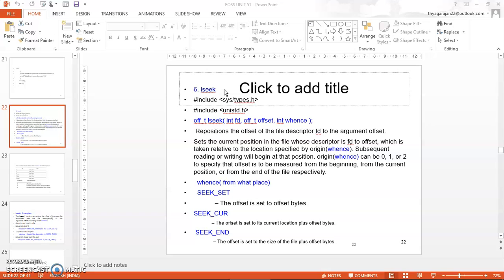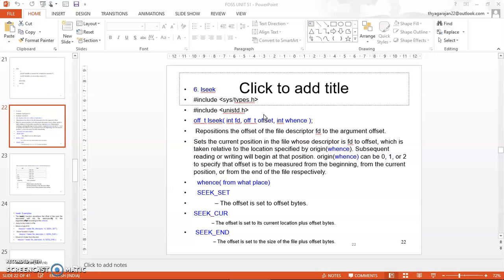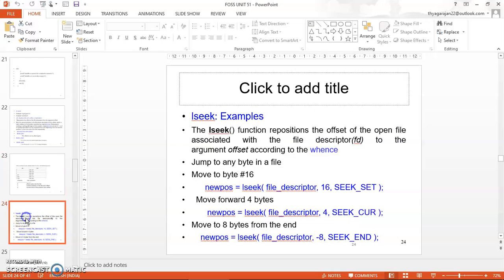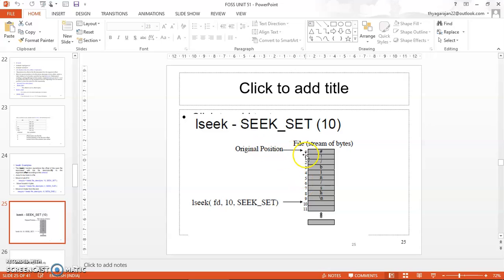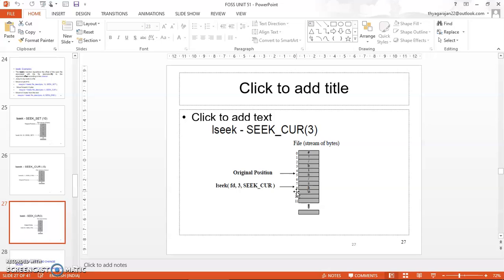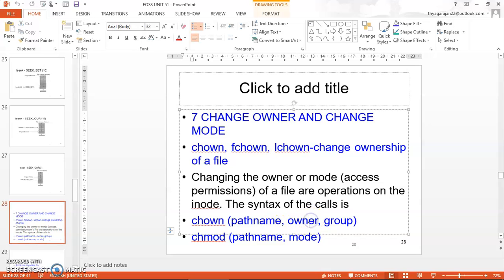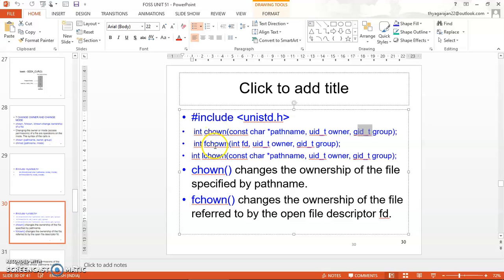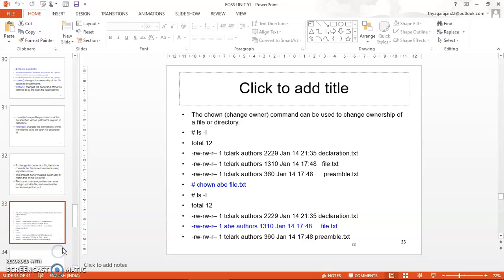System calls (Unit5)